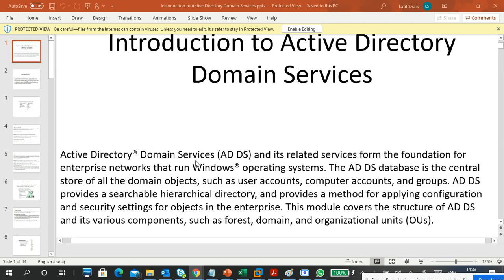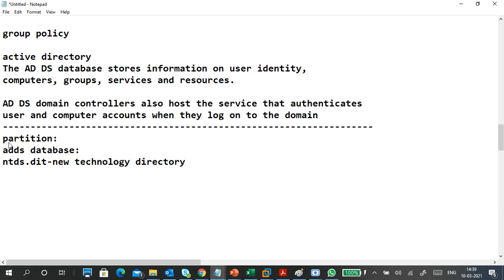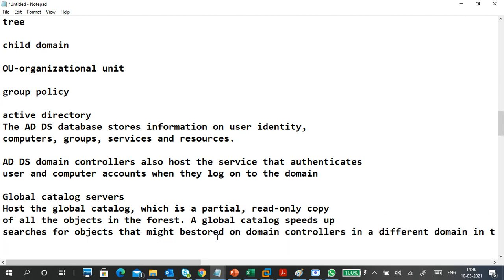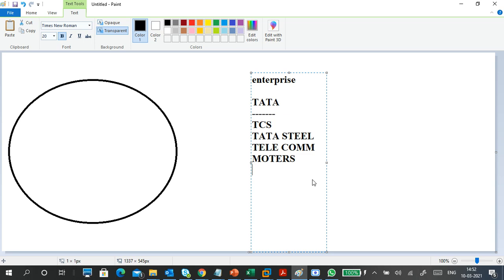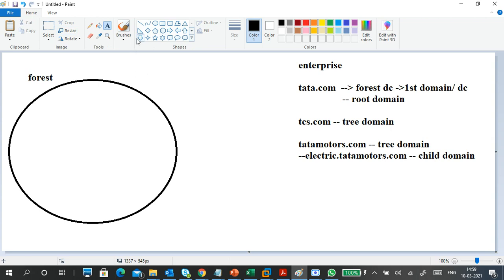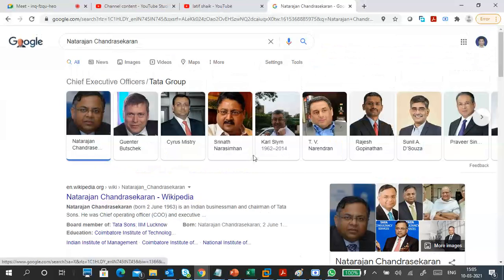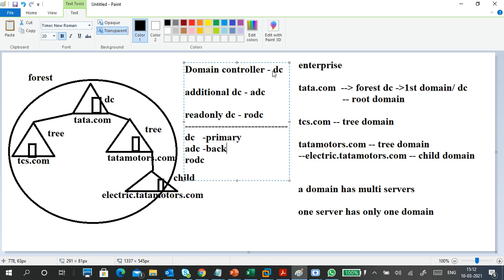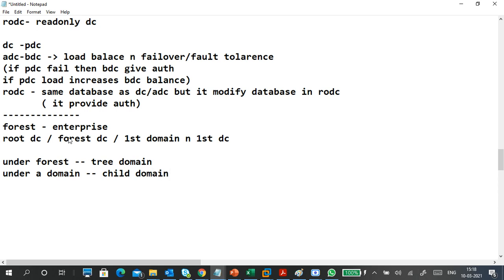windows server 2016 part2 theory adds